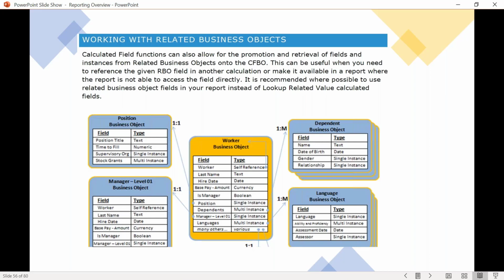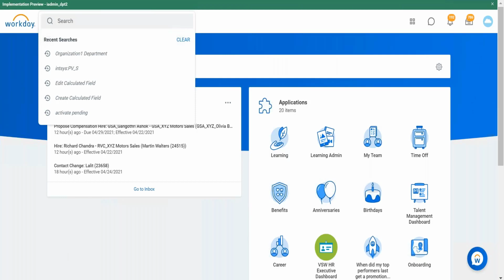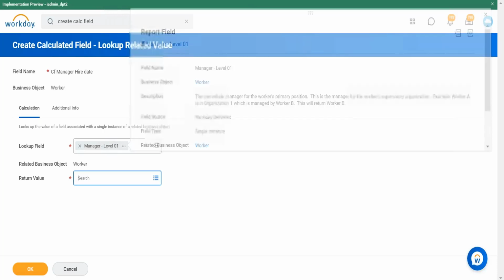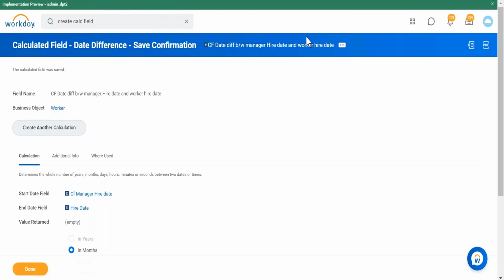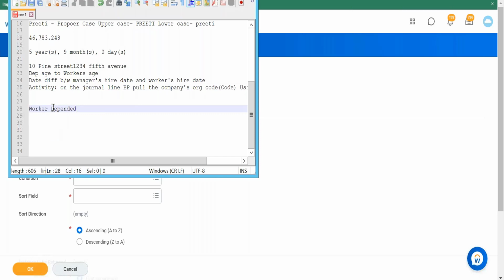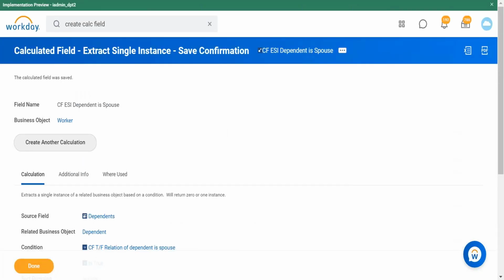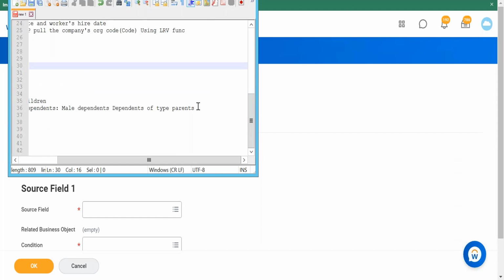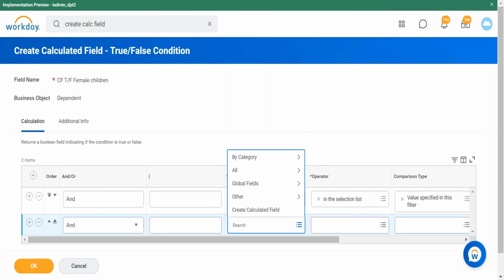Workday Reporting Training | workday Reporting Tutorial | workday reporting learning